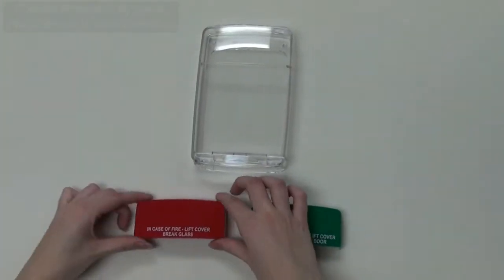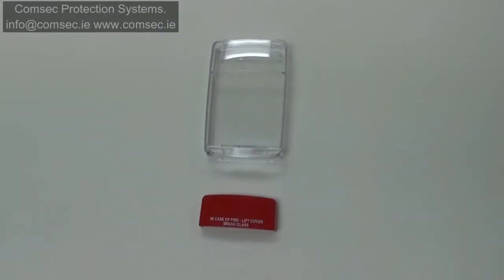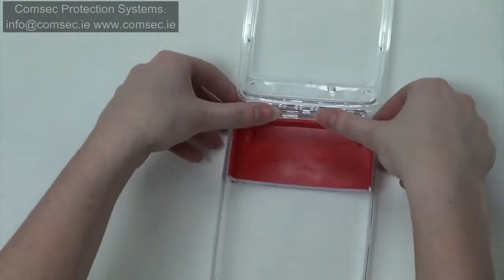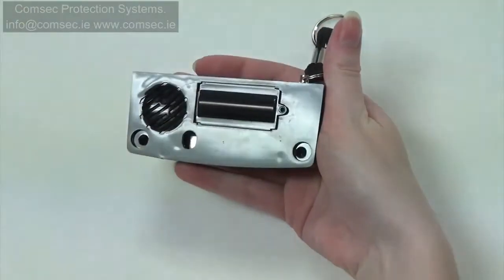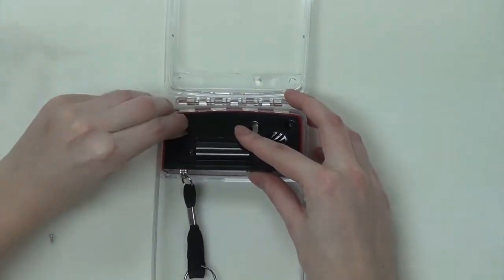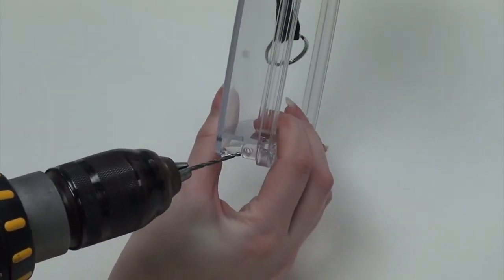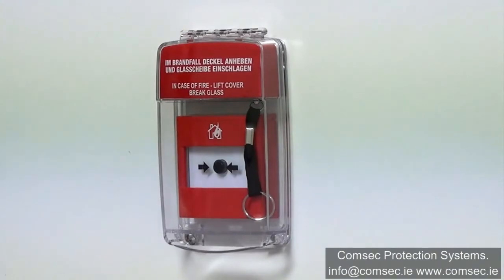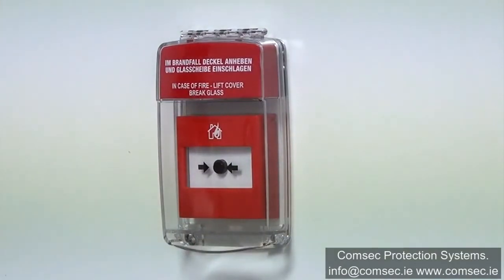How to install the STI Eurostopper Flush Kit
This video demonstrates how to install the STI Eurostopper Kit.
STI 15010ML EuroStopper Kit Flush mounted, Fire & Security, Multi Language
This version of the Eurostopper kit is ideal for surface mounted callpoints in an environment where there is no requirement for a sounder to activate when the lid is lifted.

Protective cover helps prevent malicious or accidental false fire alarms.  This newly styled protective cover further enhances the Stopper range, which has been helping to stop false fire alarms around the world for decades, without restricting legitimate operation of devices such as fire alarm break glass call points.

This compact device incorporates all the existing features of the Stopper but is now visibly smaller, sleeker and less intrusive in its design.  The new hinge arrangement has increased the durability, strength and quality of this essential protective cover.  Ideal for schools, colleges, hospitals, nursing homes, hotels and all public buildings where there is a history or a threat of false fire alarms.